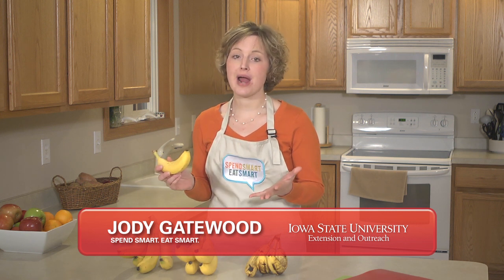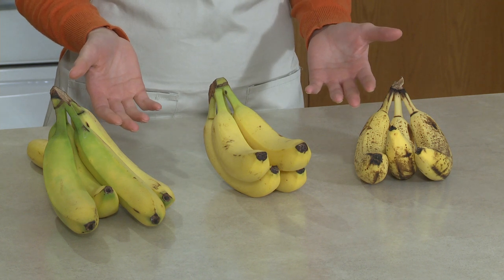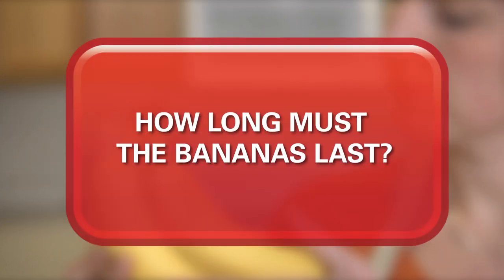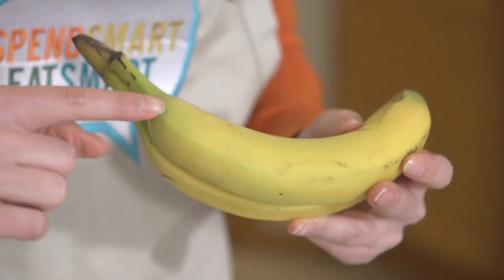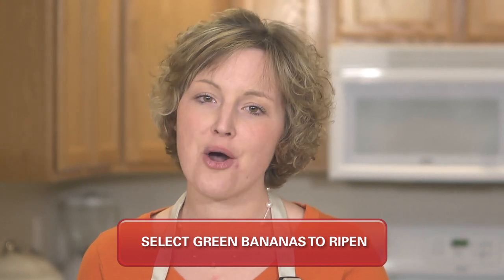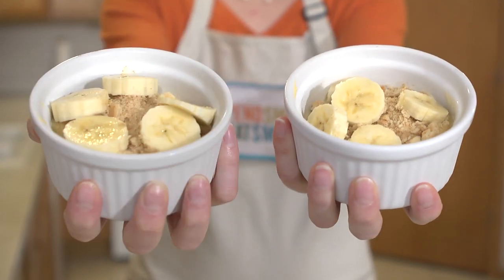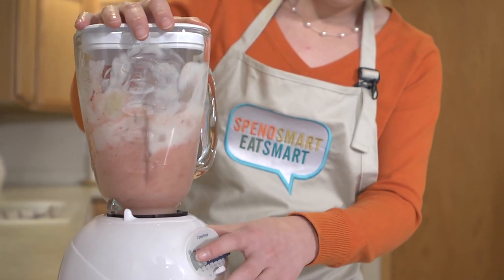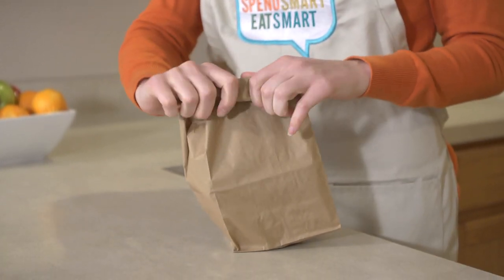How to Choose Great Bananas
Bananas are a popular fruit.  Depending how you use them you may want to choose bananas at various stages of ripeness.

For more information and other great food tips, visit Spend Smart.